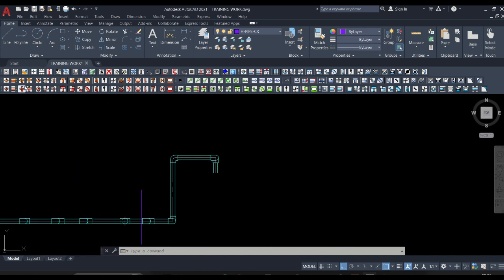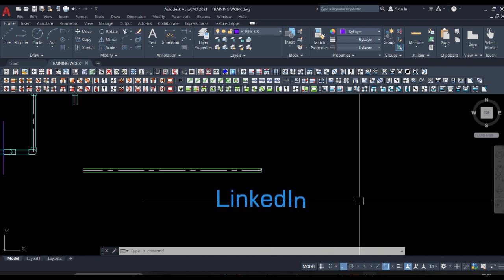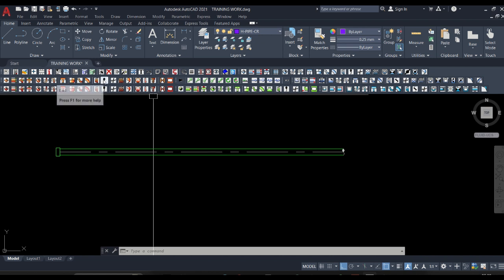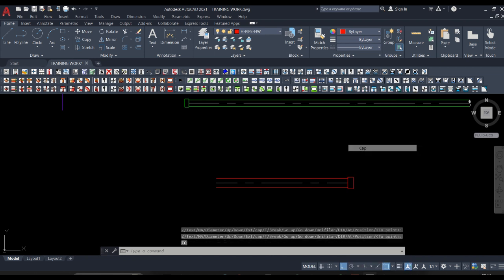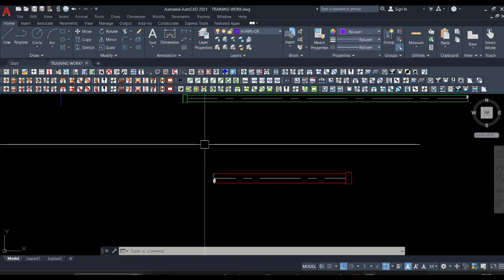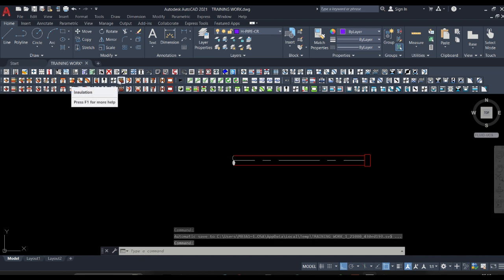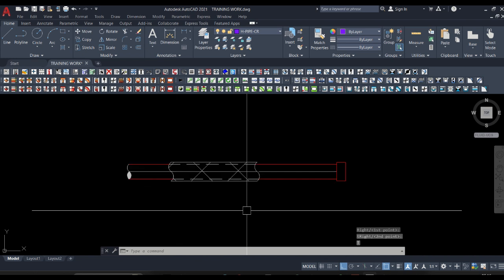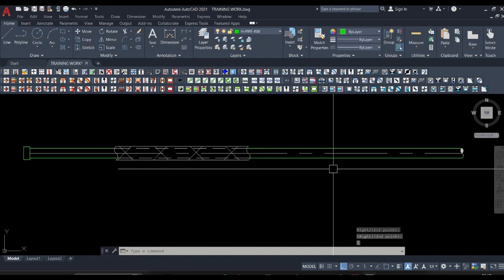07 Video Tools PT VI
MEP Design Tutorial